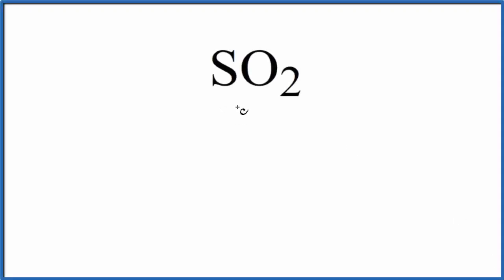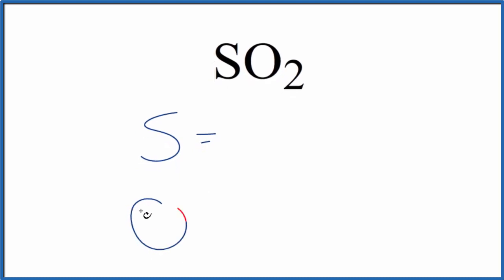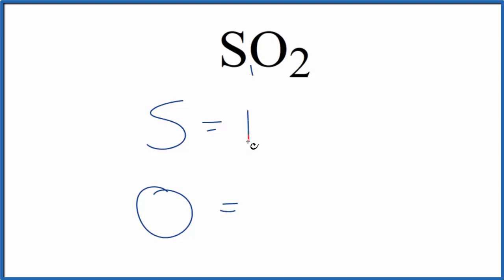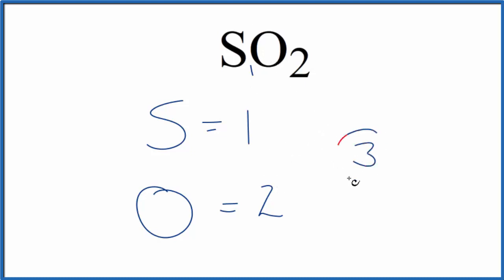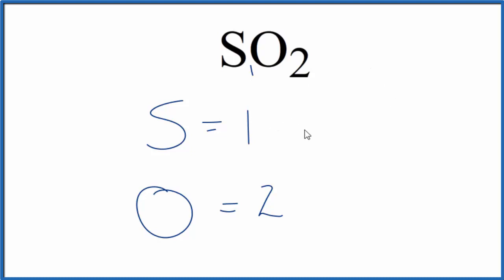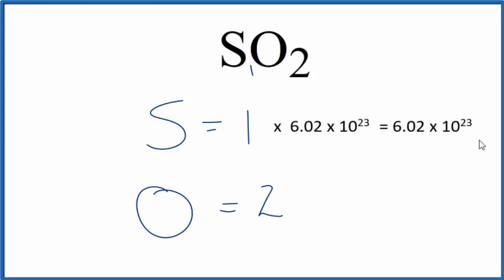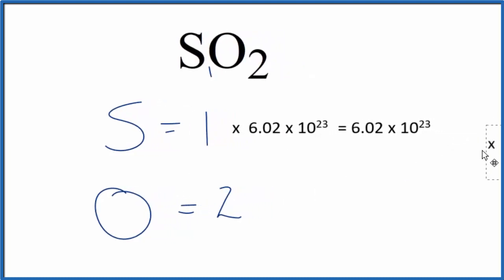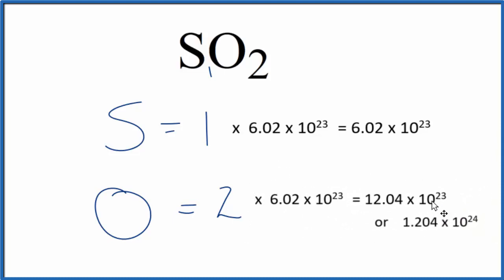How to Find the Number of Atoms in SO2 (Sulfur dioxide )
To find the total number of atoms in SO2 (Sulfur dioxide ) we’ll add up the number of each type of atom. The small number after the element symbol is called the subscript and this tells us how many of that atom are in the compound. For example, H2 means there are two Hydrogen atoms.

If we add up all of the atoms for SO2 we well find that we have a total of 3 atoms for Sulfur dioxide .

This is how to find the number of atoms in Sulfur dioxide (SO2).